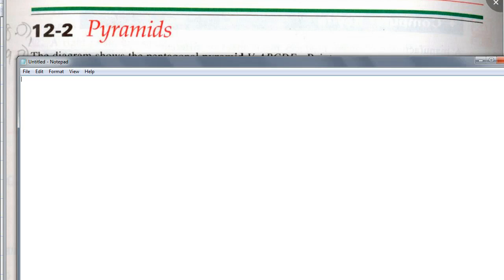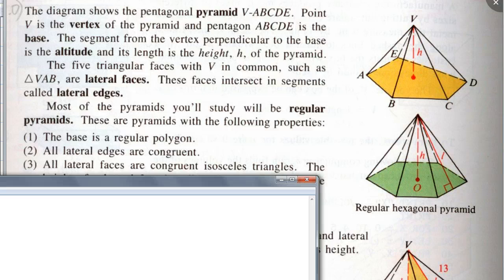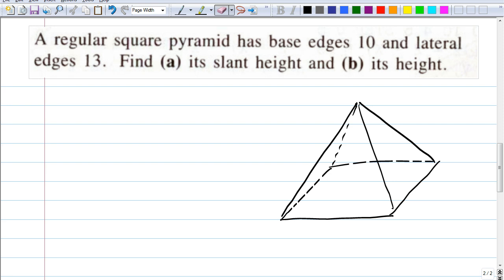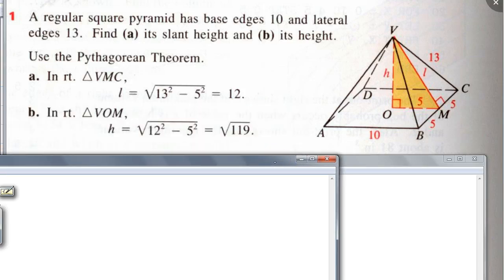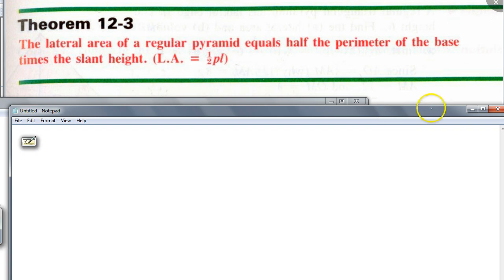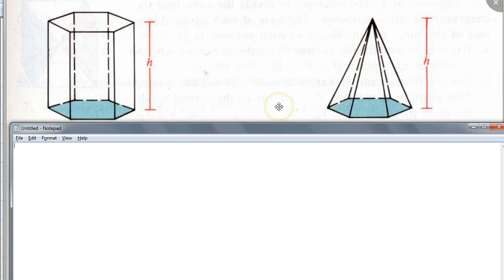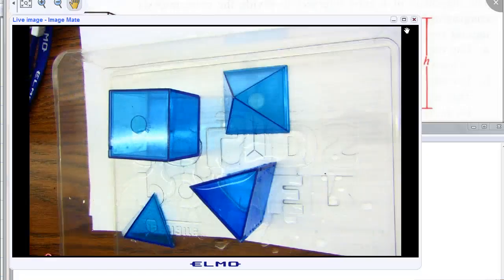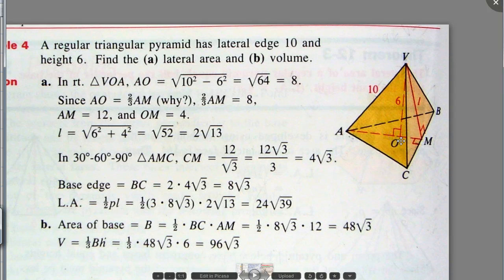Geometry 12.2 Pyramids